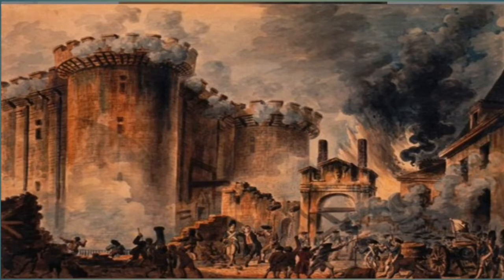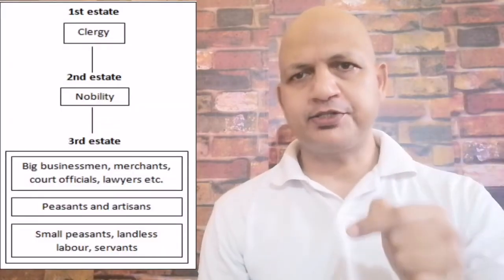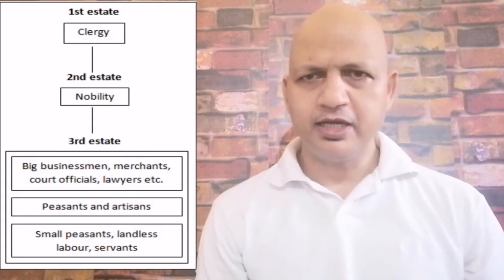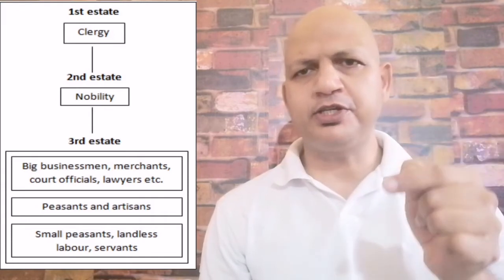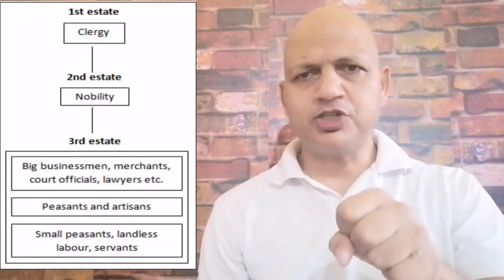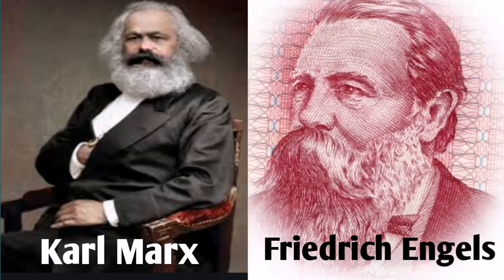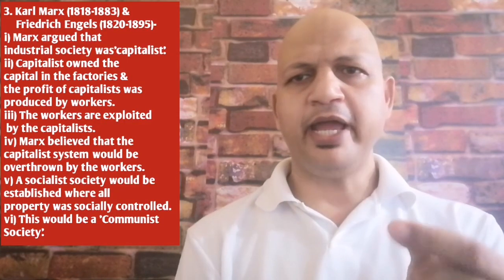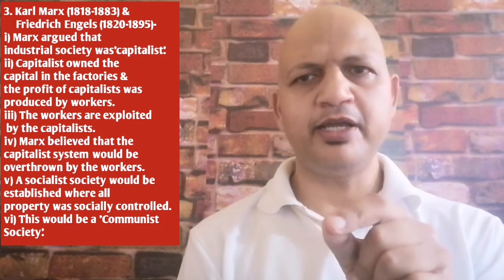Socialism in Europe and the Russian Revolution I Video Part-1 I History Class-9 CBSE I Explanation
Socialism in Europe and the Russian Revolution I Video Part-1 I History I Class-9 I CBSE NCERT I Explanation
Hello friends,
in this video, i have explained the important political traditions of the 19th century in Europe. The following topics have been covered:
1. The Liberals,
2. The Radicals,
3. The Conservatives,
4. The Socialists,
5. Socialism,
6. Industrial Society & Social Change,
7. The Coming of Socialism in Europe,
8. Support for Socialism
Watch:
Socialism inEurope and the Russian Revolution Video Part-1

socialism in europe and the russian revolution class 9 ncert,
socialism in europe and the russian revolution class 9 in english,
socialism in europe and the russian revolution class 9,
socialism in europe and the russian revolution explanation,
explain socialism in europe and the russian revolution,
socialism in europe and the russian revolution for upsc,
history ch socialism in europe and the russian revolution class 9,
notes on socialism in europe and the russian revolution,
summary of socialism in europe and the russian revolution,
socialism in europe and the russian revolution oversimplified